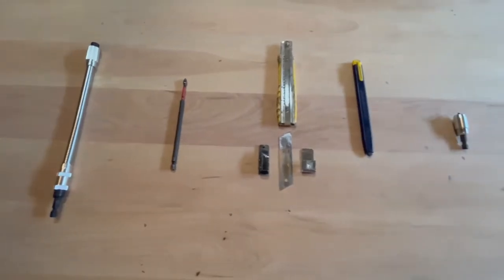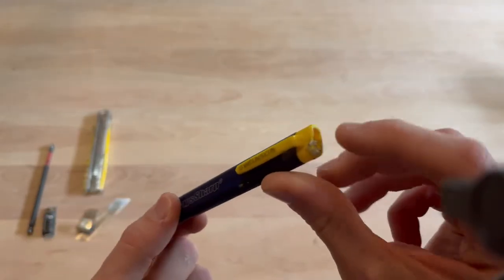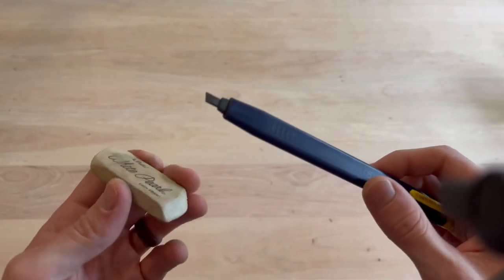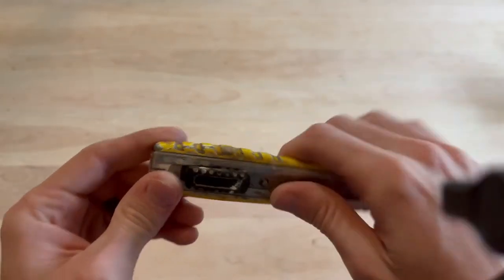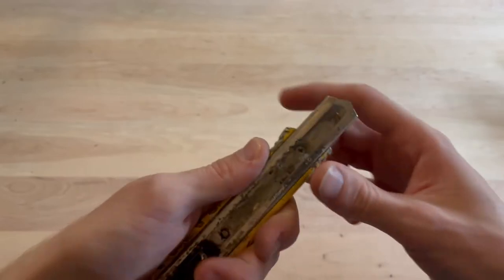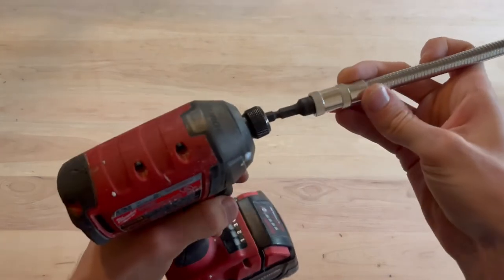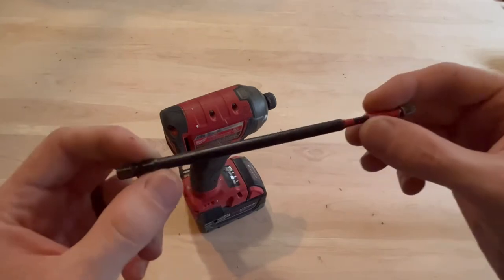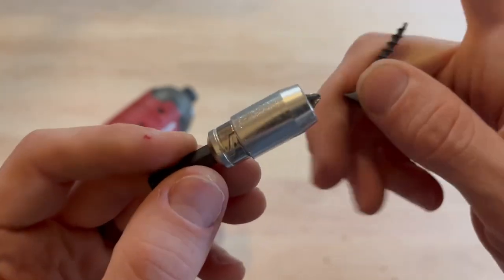Best Handyman Gadgets To Buy | Amazon Must Haves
A lot of times, the best handyman tools to buy are the tools that are simple. Simple doesn't mean they're not effective, in fact, quite the opposite. Today I share my go-to toolkit for being more efficient on the job.

SHOW NOTES
Swanson Always Sharp Pencil
Milwaukee 6" driver bit
Dewalt magnetic bit holder
Milwaukee Hex Drill Bits
DeWalt Snap-Off Knife
Flexible bit holder

HANDY TOOLS I USE:

Tool Apron

RAK Magnetic Wristband

Fastcap 16’ Tape Measure

McGuire-Nicholas Toolbag

Gorilla Ladders Step Stool

Milwaukee Surge Impact Driver

Newborn Caulking Dispenser

WHAT I USE TO RECORD MY VIDEOS:

iPhone 13

62" Phone Tripod

amazon must haves best handyman gadgets to buy